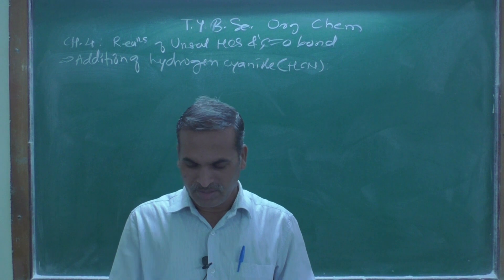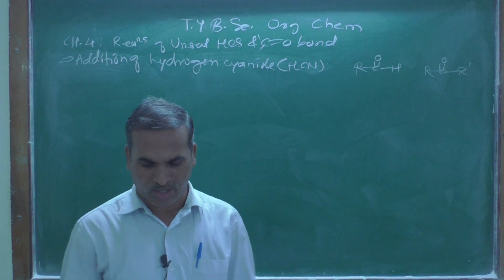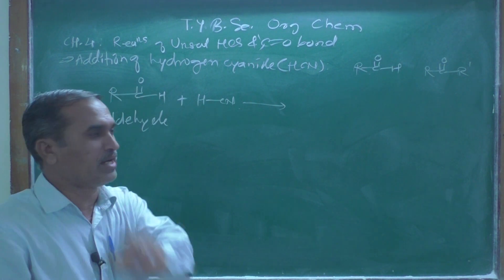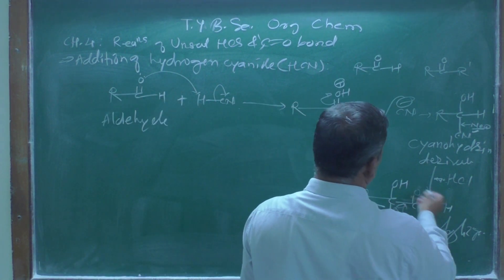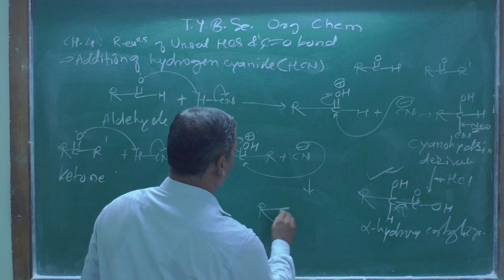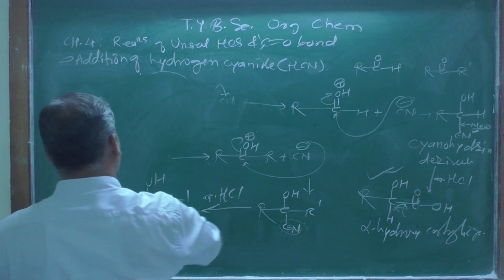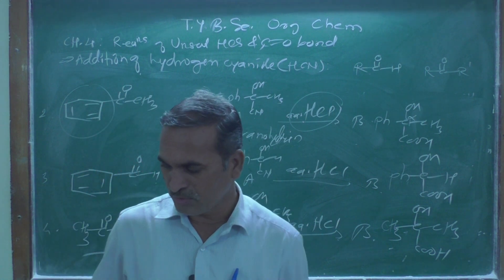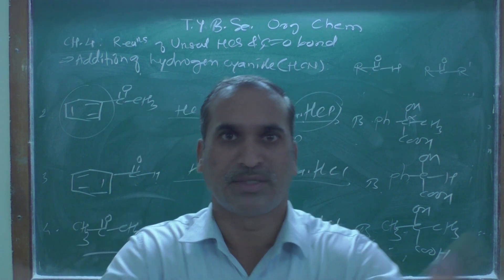Lect-24 T.Y.B.Sc. CH-4 RUHC & CO bond